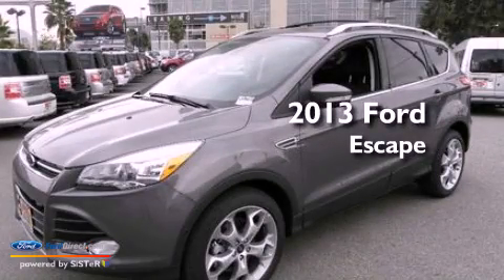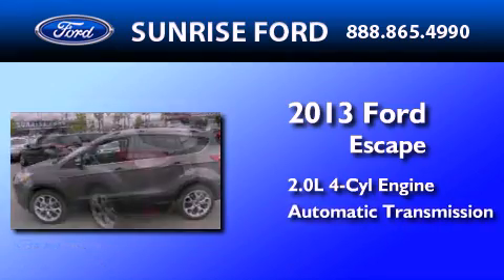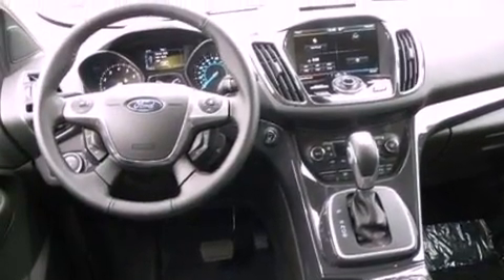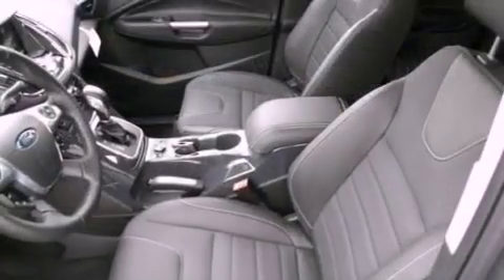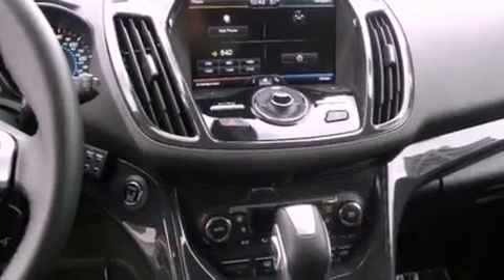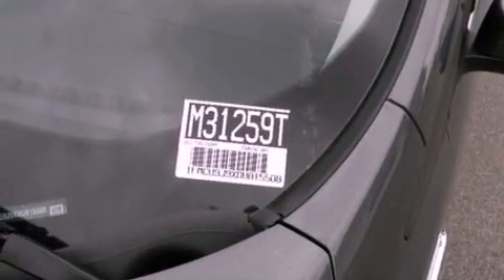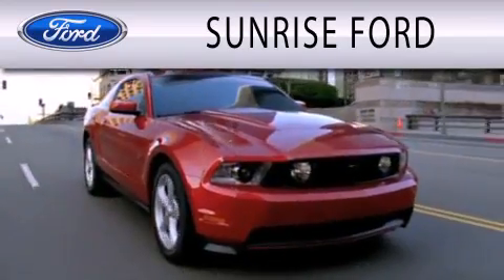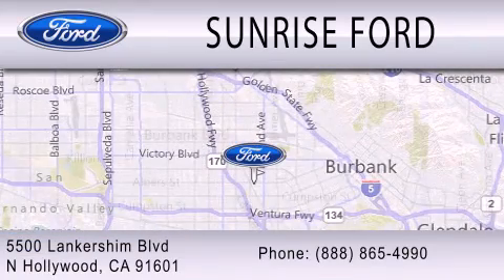2013 Ford Escape North Hollywood CA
Year : 2013
 Make : Ford
 Model : Escape
 Engine : 2.0L I4 16V GDI DOHC TURBO
 Trans . : 6-SPEED AUTOMATIC
 Exterior : GRAY

 Stock : M31259T